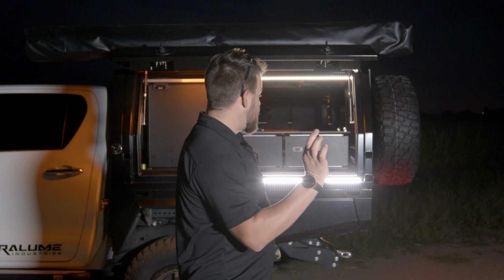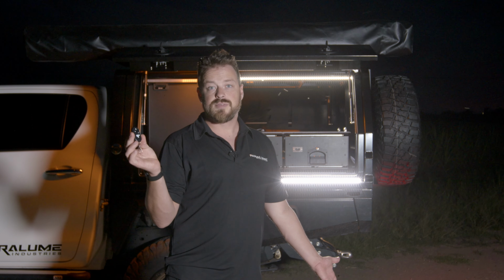Introducing our new FOB Dimmer | Teralume Industries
Exclusively designed to handle the lot, our new key chain FOB dimmer uses radio frequency to control brightness and turn your lighting on and off. Designed to handle a massive 12 amps for each inline module, you've got more than enough headroom to control your entire lighting setup.

Of course, our dimmer is 100% plug-and-play and works effortlessly with our entire wiring ecosystem. It takes only seconds to install and works instantly with our lithium battery-powered FOB controller. Need more controllers? Our system allows for as many key chain FOB controllers as your heart desires!

• 10-100% dimming control
• On - Off control
• Use unlimited key chain FOBs
• Memory feature - Remembers your last brightness setting
• Plug and play with the entire X1 and X-Strip range and accessories.
• 100% weather sealed - FOB and inline module.